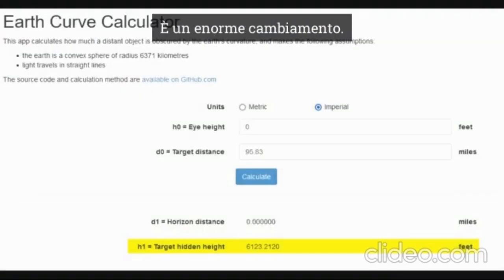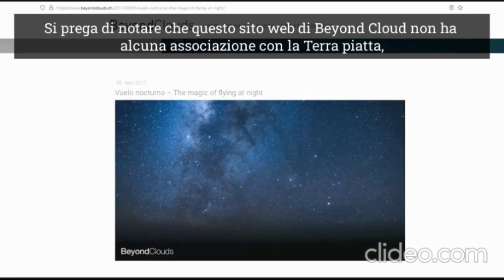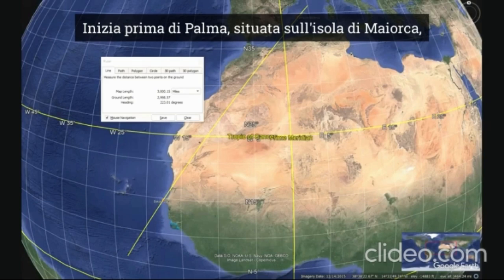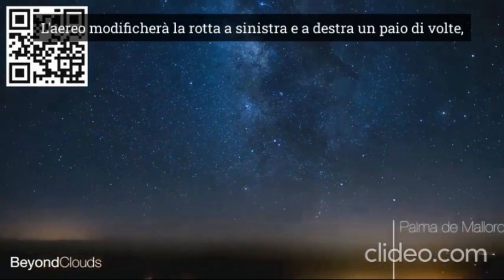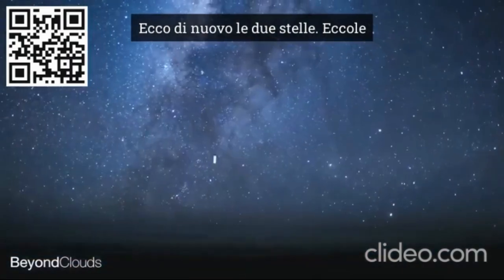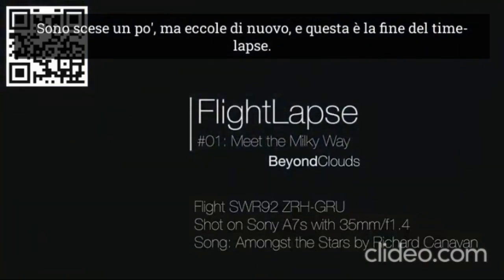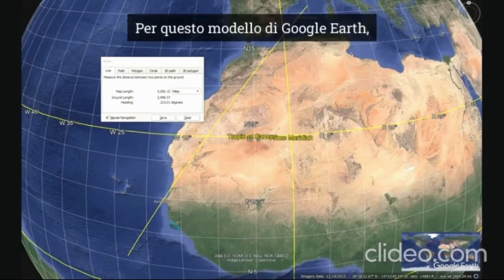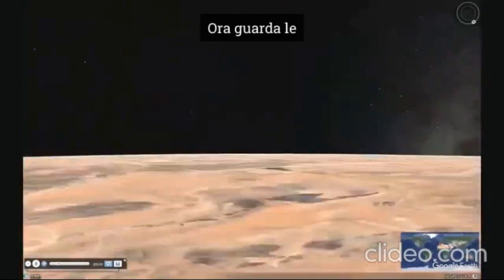Google Earth ha appena dimostrato che la Terra è piatta!